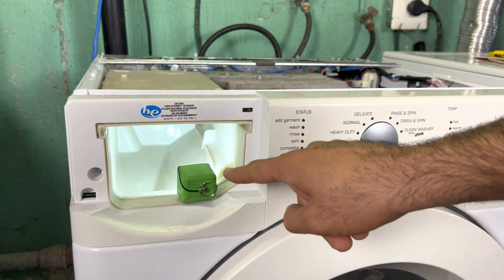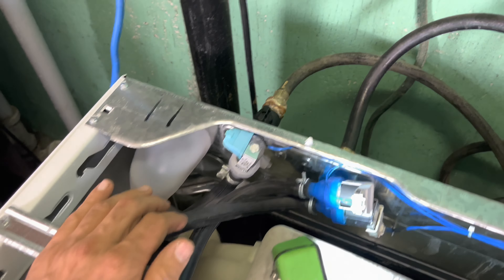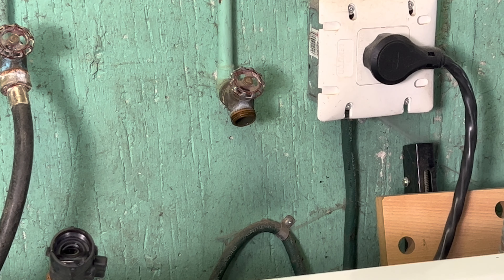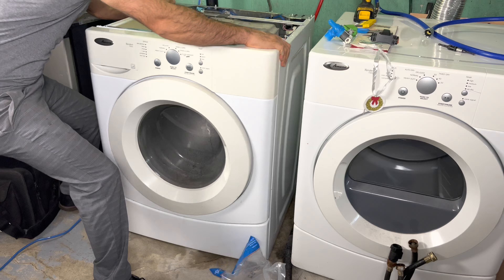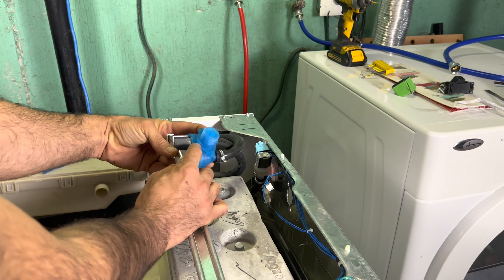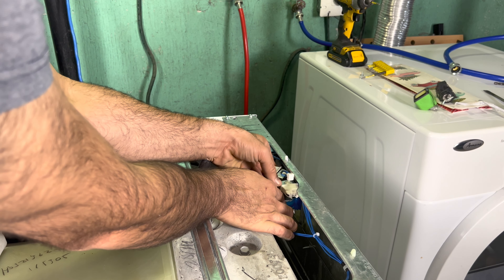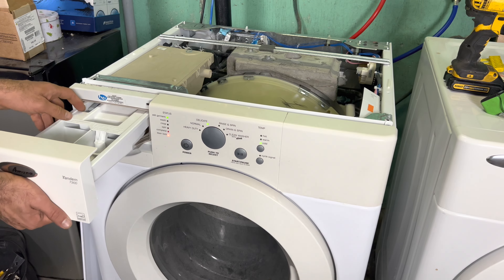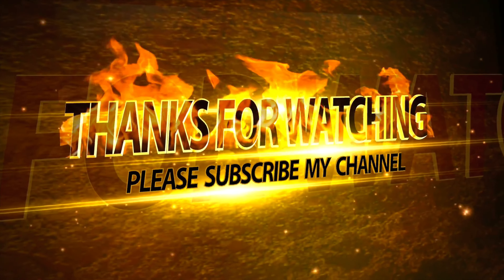Amana washer LF code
WPW10212596
How to replaced water valve on Amana washer